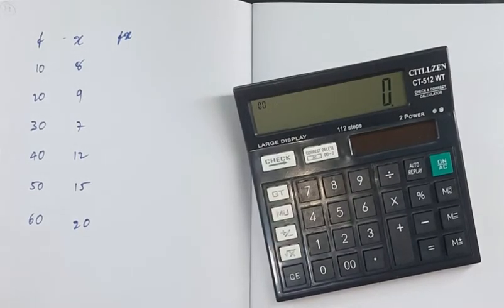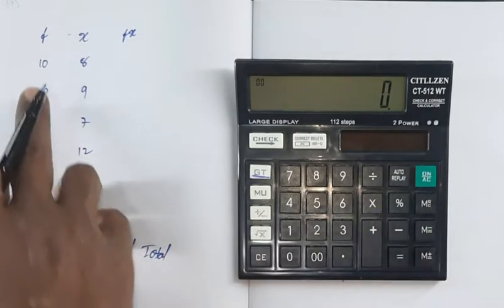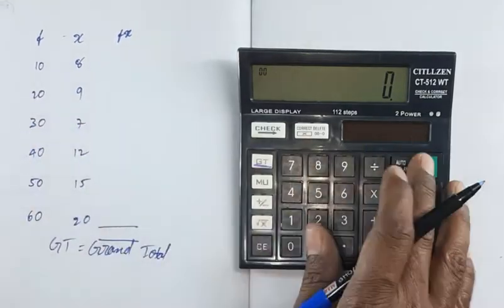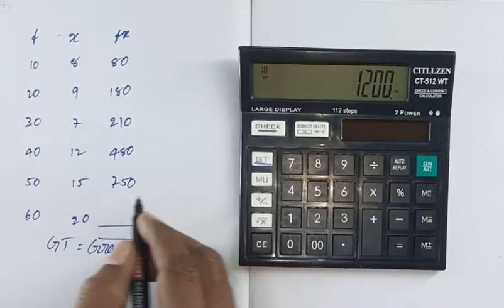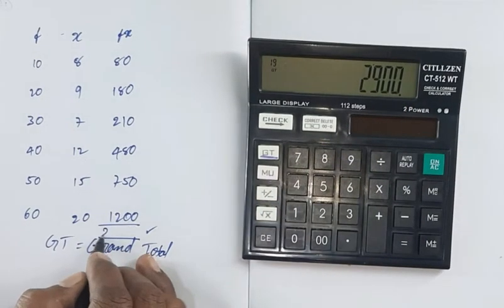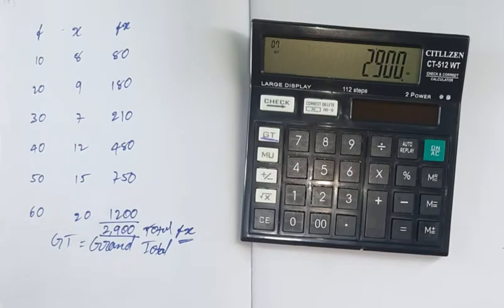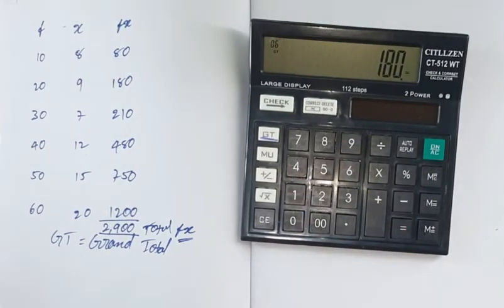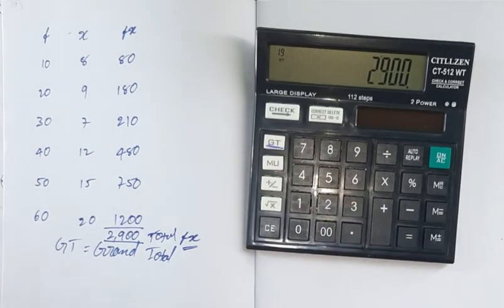How to work Calculater key GT (GRAND TOTAL)